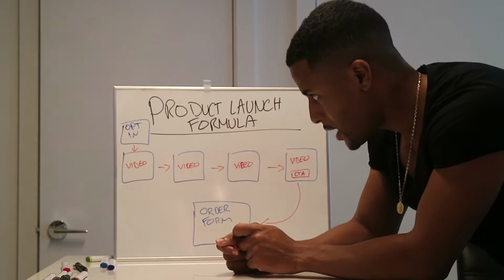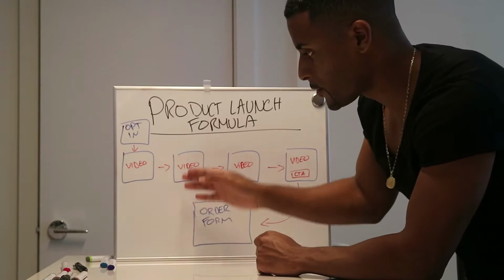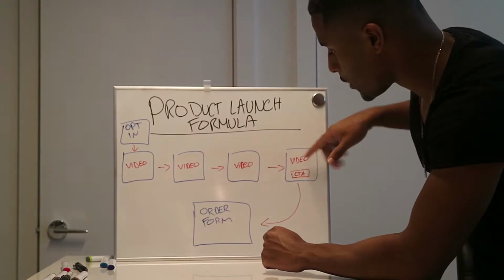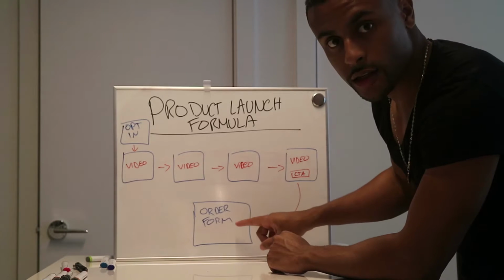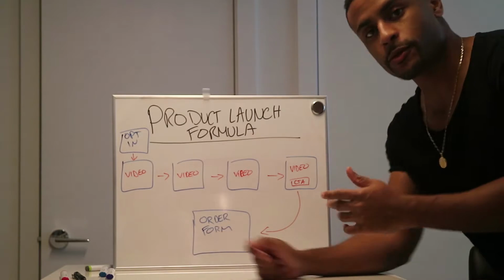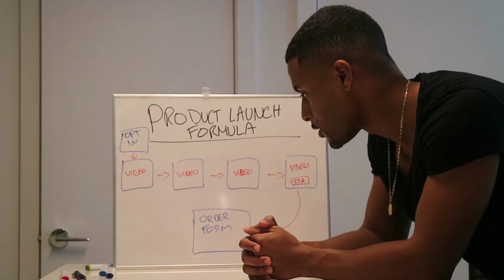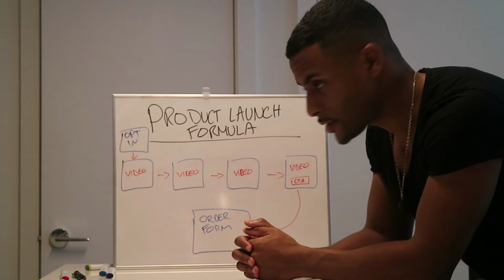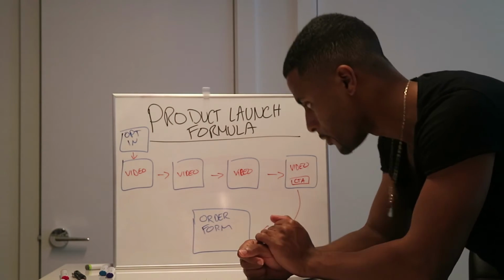My "Secret Weapon" of Funnels | Sales Funnel Commando PART 19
The Product Launch Formula Funnel is one of the most powerful funnels in existence.

It brings in leads like crazy and gets people very familiar with you, your business, and your brand. Use this wisely.

NOTE: This is a part of a FREE Course I created teaching everything I know about how to make money online with Sales Funnels.